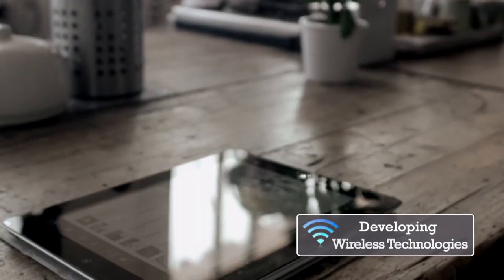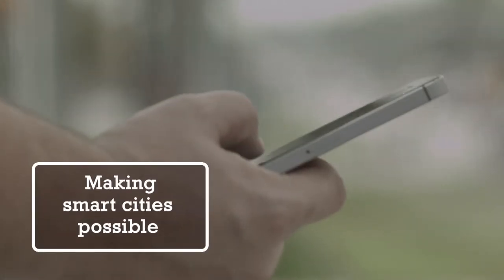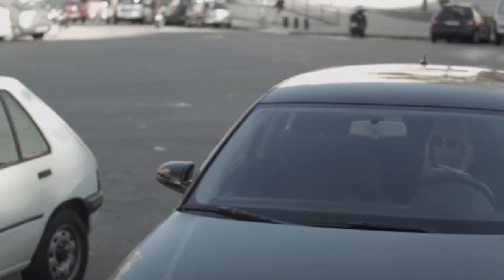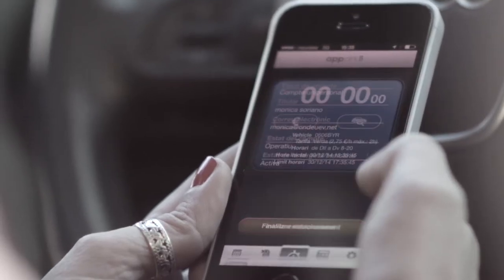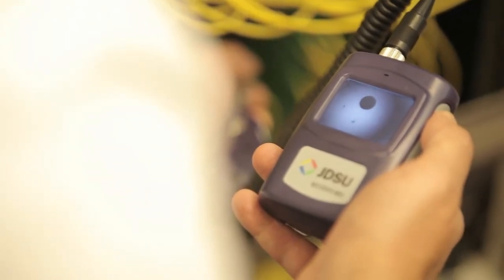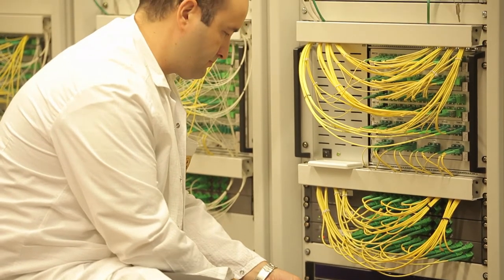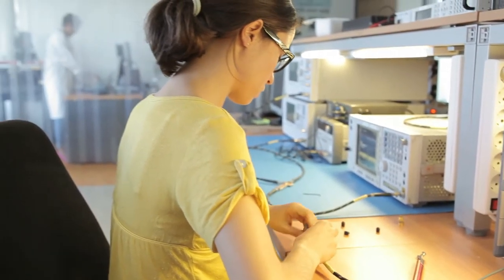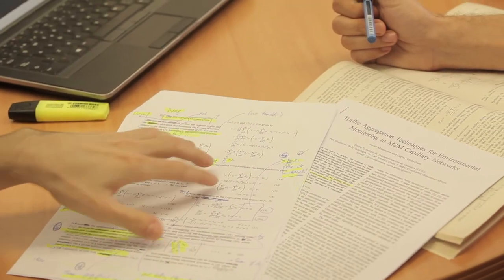Centre Tecnològic de Telecomunicacions de Catalunya - Institutional Presentation